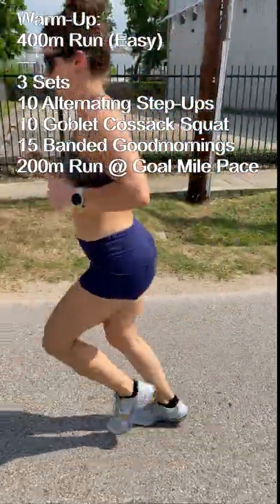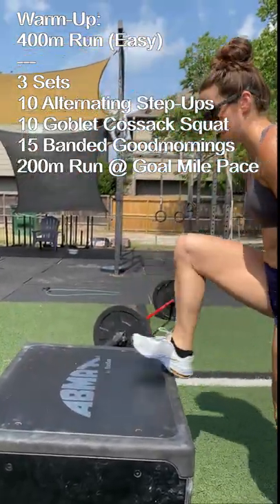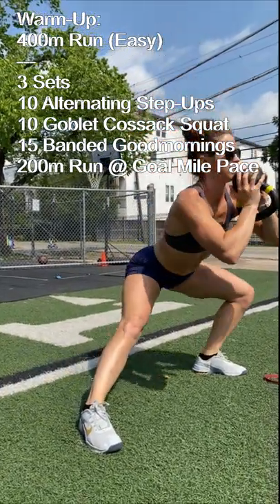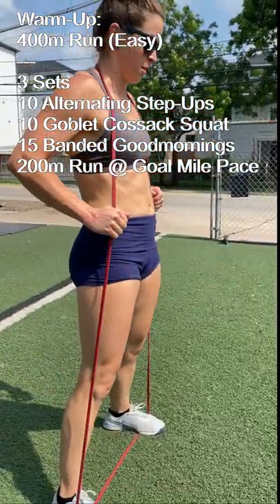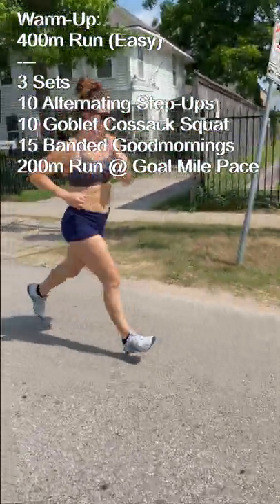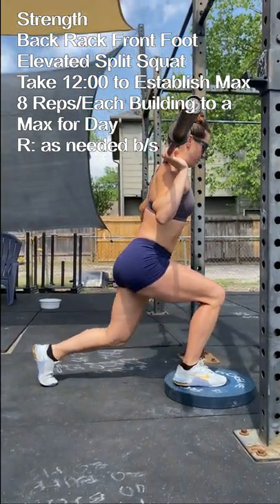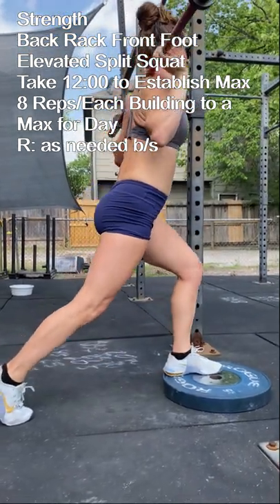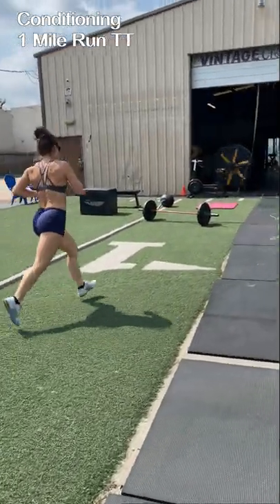1 Mile Run Time Trial | Can you beat your PR?! | Front Foot Elevated Split Squats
🚨🚨 Vintage SuperFan YouTube Membership available for only $2.99 per month. Show your support for the channel, earn custom member-only badges, and early access to videos 🚨🚨

Strength
Back Rack Front Foot Elevated Split Squat
Take 12:00 to Establish Max

8 Reps/Each Building to a Max for Day
R: as needed b/s
Conditioning
1 Mile Run TT

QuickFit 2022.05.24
20:00 Row for Max Meters

Every minute perform 1, then 2, then 3, etc push-ups

If you're unable to complete the push-ups in the minute, subtract 5 reps and stick with that number the rest of the way